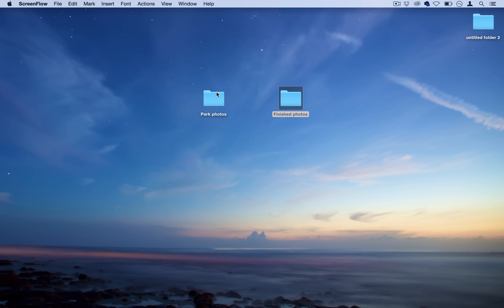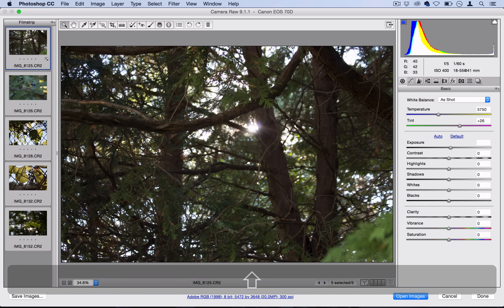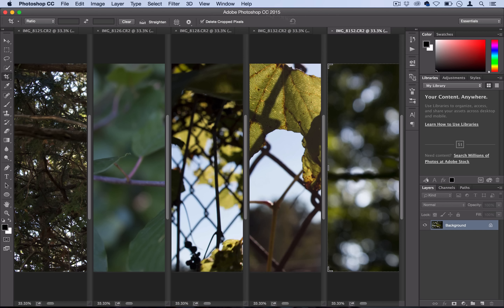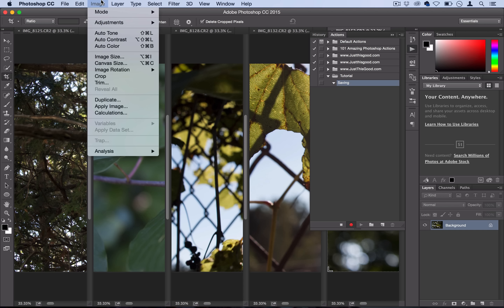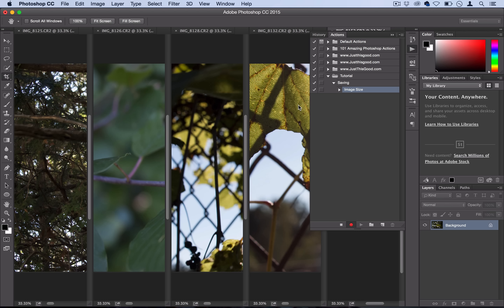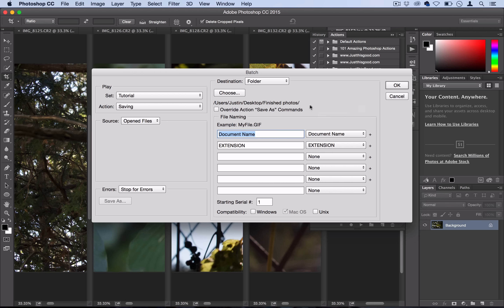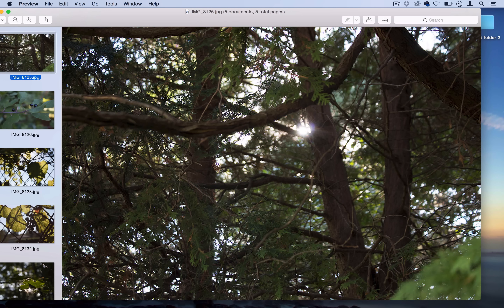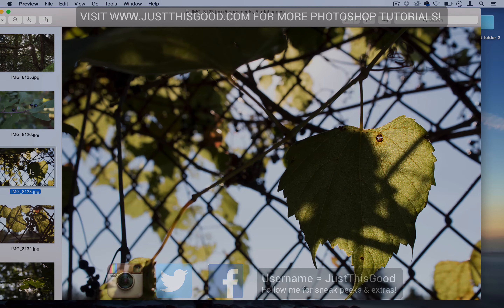Photoshop CC Tutorial: How to Edit and Save Multiple Photos at once (Batch Processing + Automation)